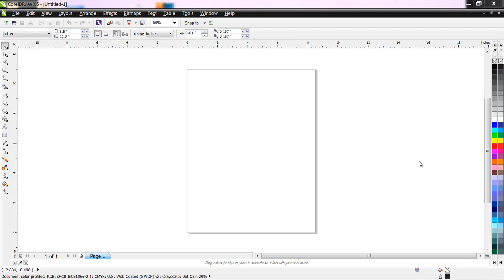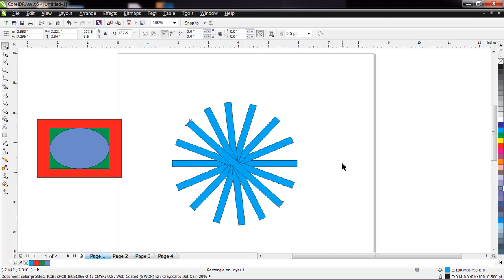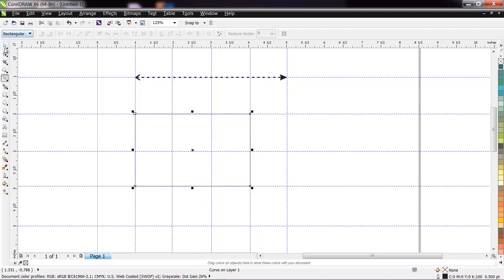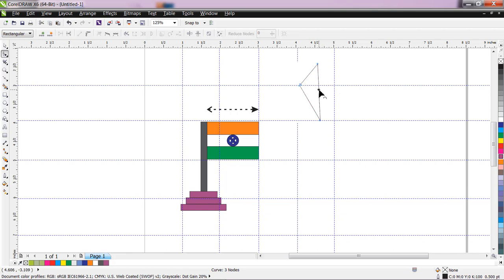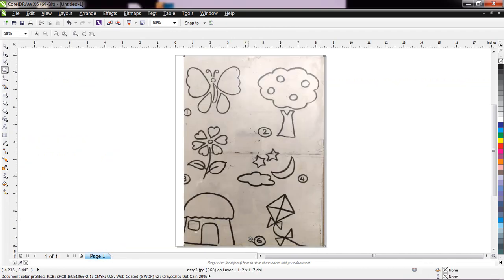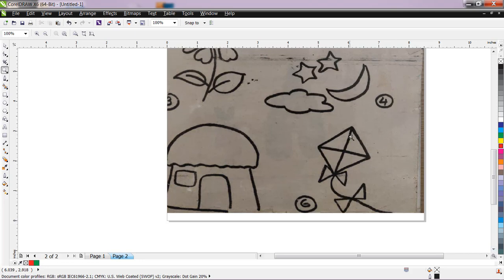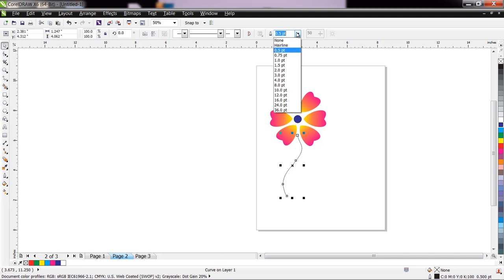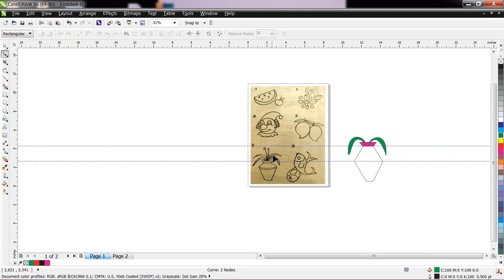CorelDRAW For Beginners (Basic Drawing Tools)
CorelDRAW For Beginners (Basic Drawing Tools), Basic Drawing Tools, CorelDRAW Tutorial For Beginners,